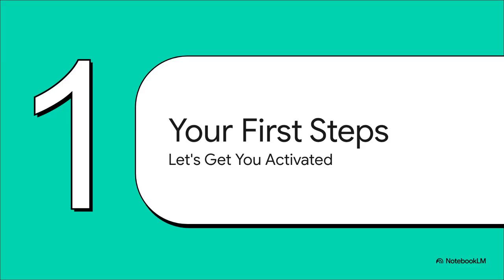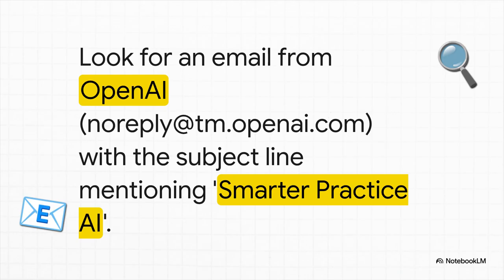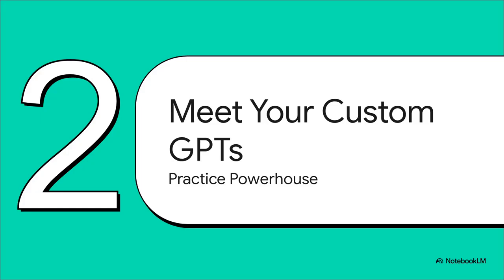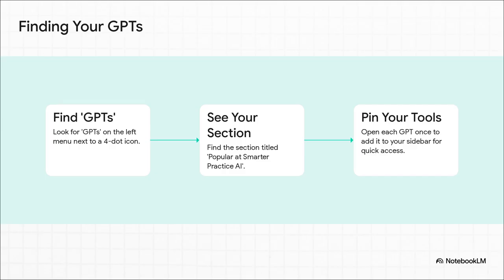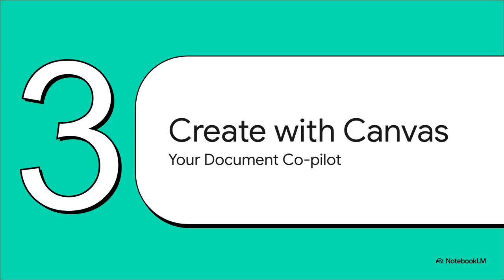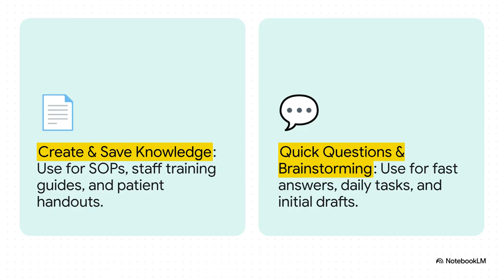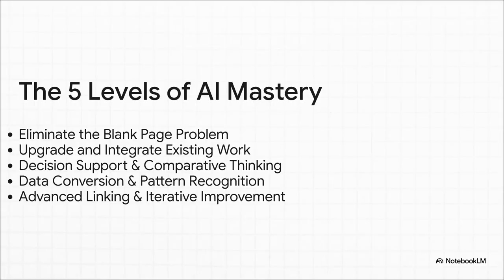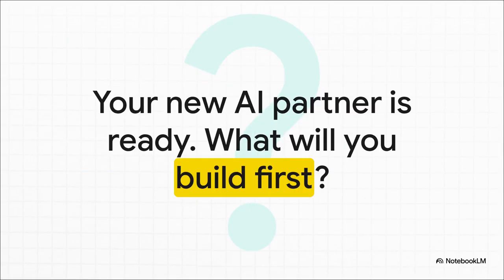Welcome and Setup Guide | Smarter Practice AI for Dentists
Get started with Smarter Practice AI in just a few minutes. This Welcome and Setup Guide walks you through everything you need to:

Quickly set up your account
Customize role-specific GPTs for your team (Dentist, Office Manager, Front Desk, and more)
Start seeing real results with reduced stress, better workflows, and stronger performance

Smarter Practice AI is built on ChatGPT Enterprise and designed specifically for independent dental practices. Every account is HIPAA-compliant, secure, and tailored to the business side of dentistry.

In this video:
00:00 – Welcome
00:30 – Setting up your account
02:15 – Customizing GPTs for your team
04:45 – Using AI for daily workflows
07:10 – Tips for best results

Visit SmarterPractice.ai to learn more.